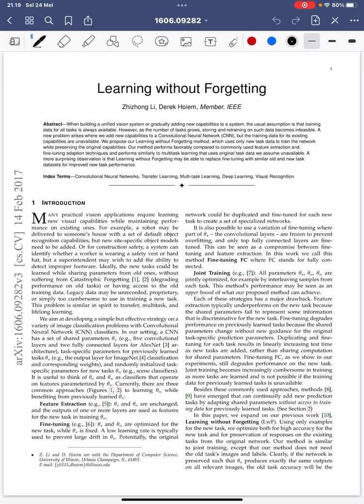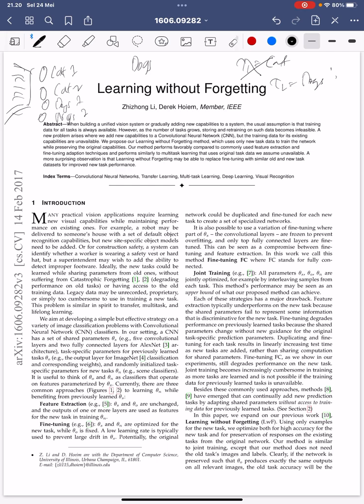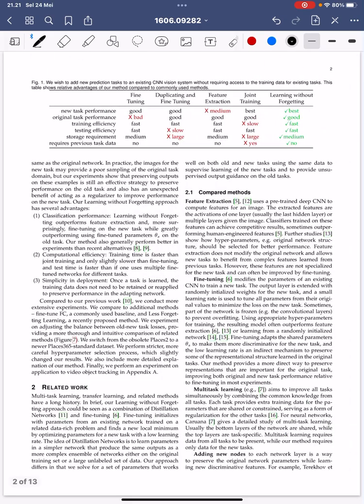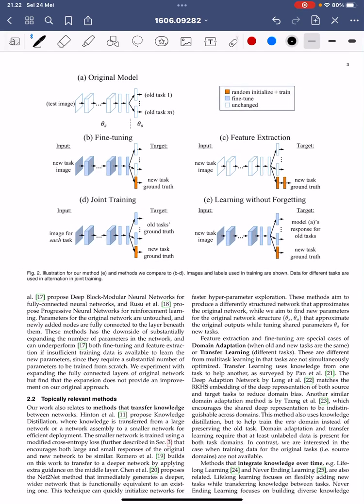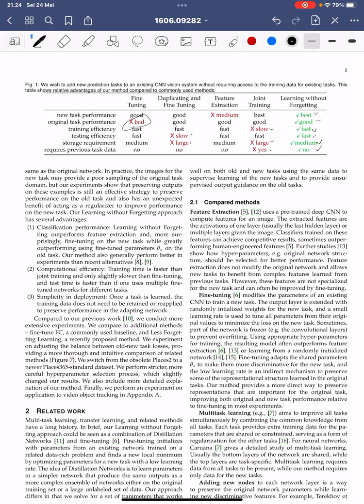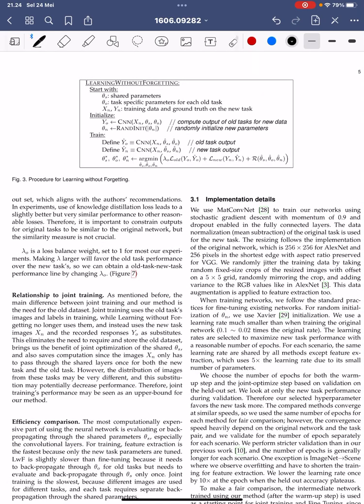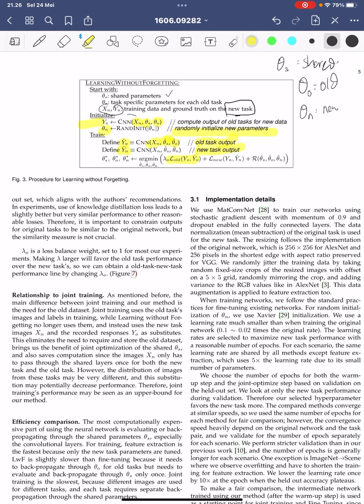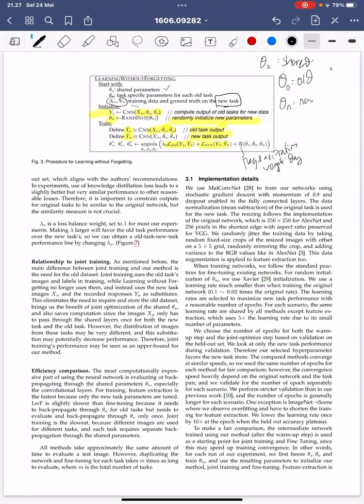Summary Paper: Learning without forgetting in Continual Machine Learning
A technique to prevent catastrophic forgetting in continual machine learning